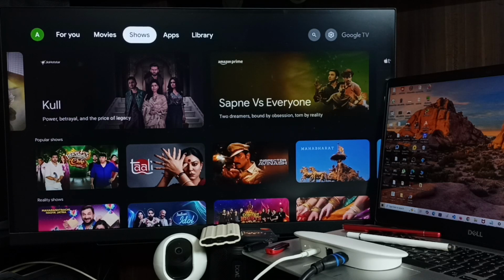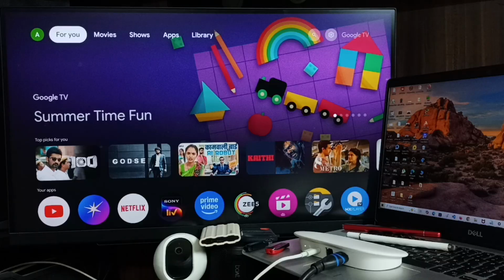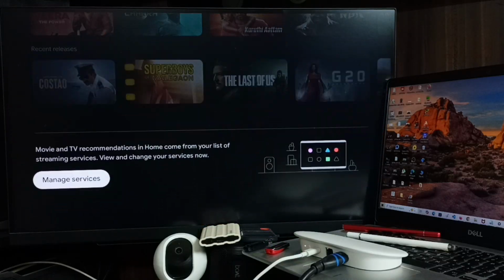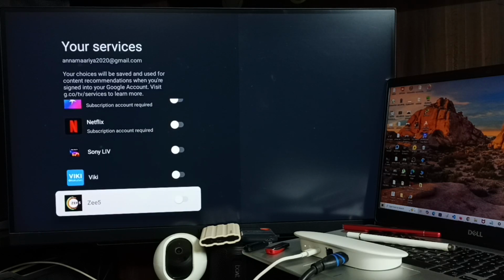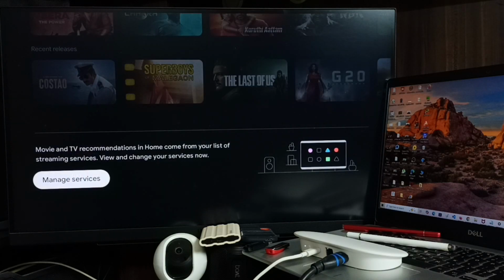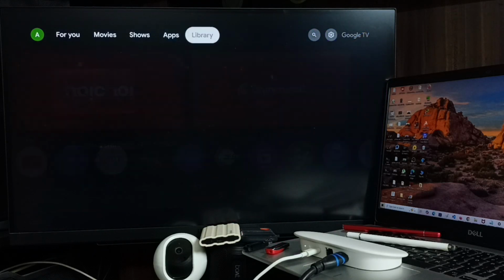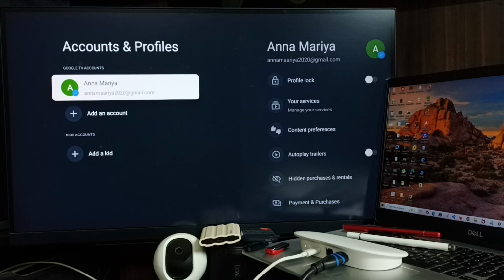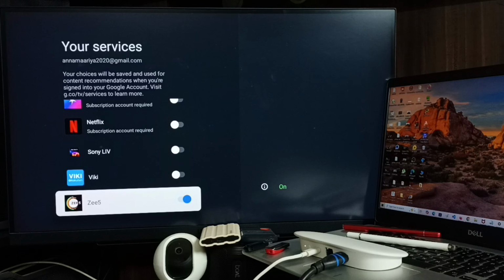2 Ways Add or Remove ZEE5 Movies Shows from Home Screen & Recommendations | Google TV Streamer 4K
2 Ways Add or Remove Zee5 Movies Shows from Home Screen & Recommendations | Google TV Streamer 4K
Learn 2 simple methods to add or remove Zee5 movies and shows from the home screen and content recommendations on Google TV Streamer 4K. This tutorial is compatible with Chromecast With Google TV, Google Chromecast TV, and Smart TVs powered by Android TV OS including Android TV OS 14 and 15. Optimize your viewing experience on QLED TV, OLED TV, LED TV, Mini-LED, MicroLED, and other HD, Full HD, 4K, and UHD TVs. Use the Voice Search Remote and Smart Home Control features to customize what you see.

google tv customize zee5, remove zee5 suggestions android tv, add zee5 to home screen, manage android tv content, android tv os 15 apps, google tv settings, smart tv recommendations, personalize google tv, chromecast with google tv tips, zee5 google chromecast, google tv streamer content control, android tv zee5 shows, zee5 movie recommendations android tv